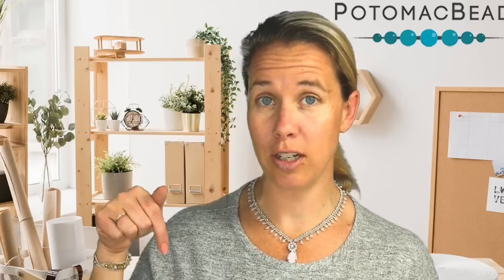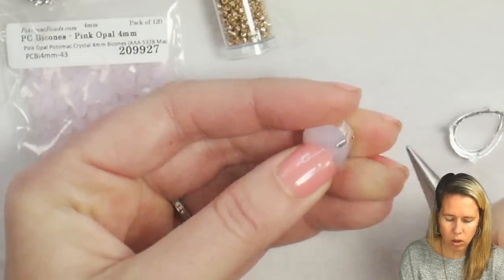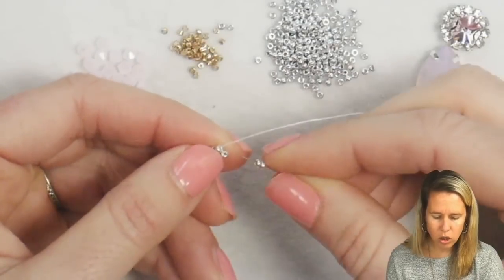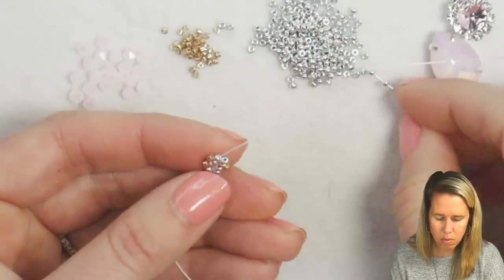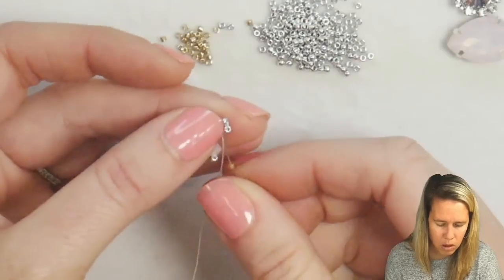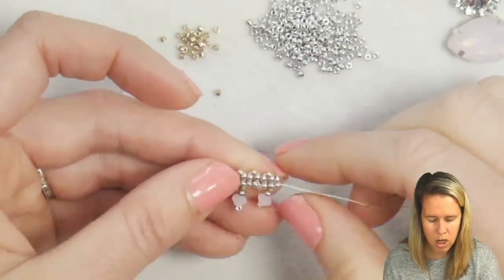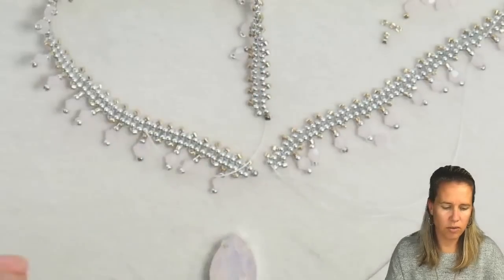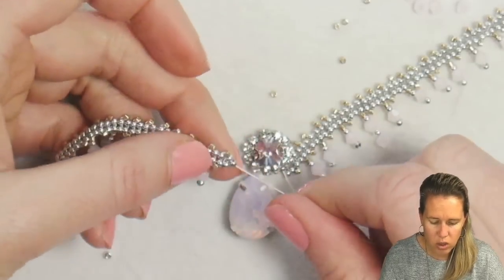Lady Violet Necklace - DIY Jewelry Making Tutorial by PotomacBeads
Slipping on the Lady Violet Necklace will instantly make you feel like royalty! The design is simple enough, using only herringbone stitch yet elegant with plenty of crystals to be worn to your most prestigious occasions. Create your own beaded necklace today while getting to work with the NEW Potomac Crystal Settings!!

Technique Learned: Herringbone Stitch

Designer's recommended materials and colors:
● Miyuki Delica 11/0 - Duracoat Galvanized Champagne, ~1 Gram
● Miyuki Seed Beads 11/0 - Crystal Labrador Full, ~5 Grams
● Setting for Potomac Crystal Drop 13x18mm - Silver, 1 Piece
● Potomac Crystal Drop 13x18mm - Pink Opal, 1 Piece
● Potomac Crystal Sunflower - Light Rose, 1 Piece
● Potomac Crystal Bicone 4mm - Pink Opal, ~80 Beads
● ClaspGarten Clasp - Ridged Crystal Pear Clasp, 1 Piece

00:00 - Intro
00:57 - Step 1 - Introduce all the materials to be used in the tutorial; Secure the crystal in the setting
02:50 - Step 2 - Start Herringbone Stitch
05:44 - Step 3 - Add Bicones
09:14 - Step 4 - Finish section one of the herringbone stitch; Make the second section of herringbone stitch
10:27 - Step 5 - Finish the second section of herringbone stitch; Connect the two sections in the middle
16:21 - Step 6 - Add a clasp
18:14 - Outro